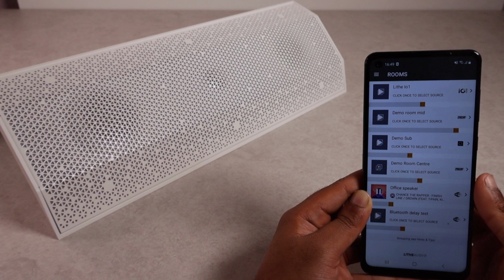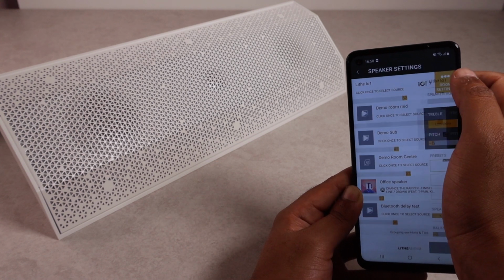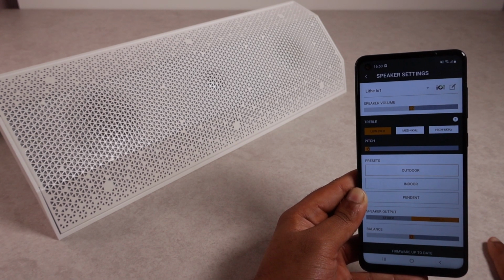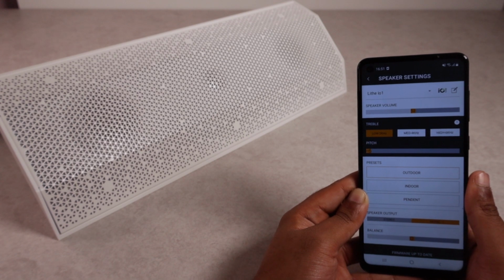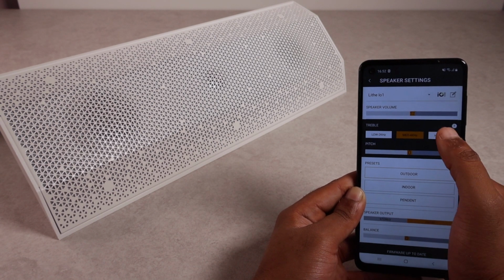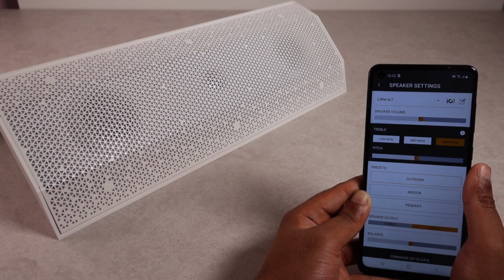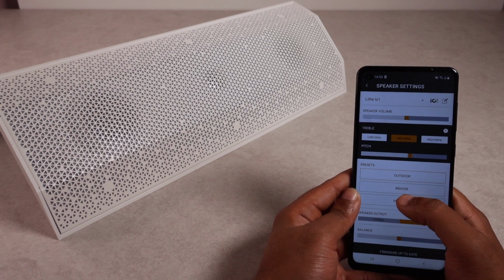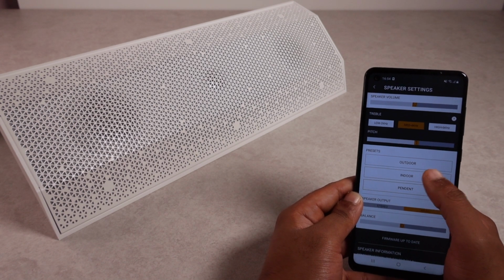How to optimise your Lithe Audio iO1's EQ settings through the Lithe App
In this video, we will demonstrate how to fine-tune and optimise the EQ settings of your iO1 speaker for optimal audio performance.